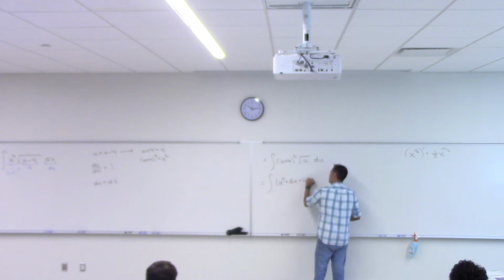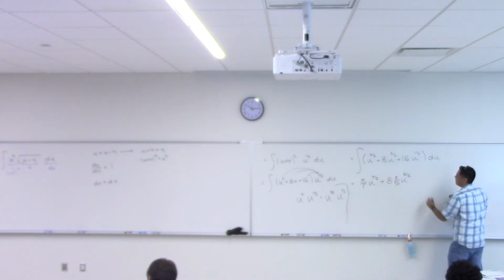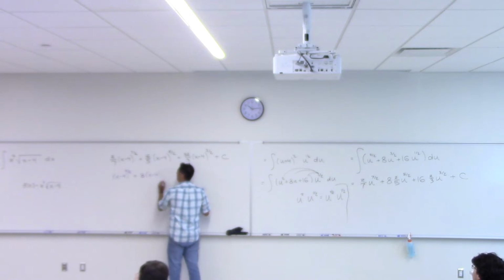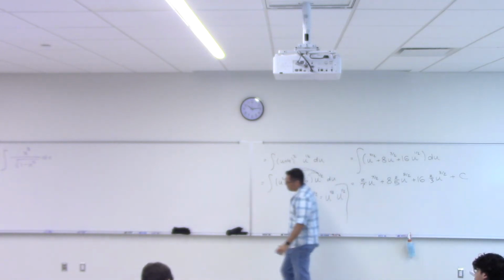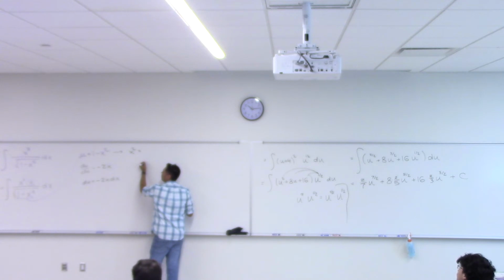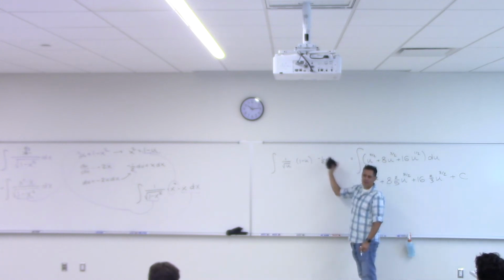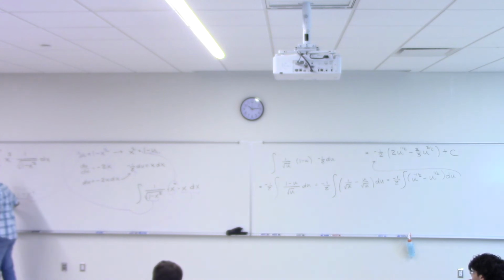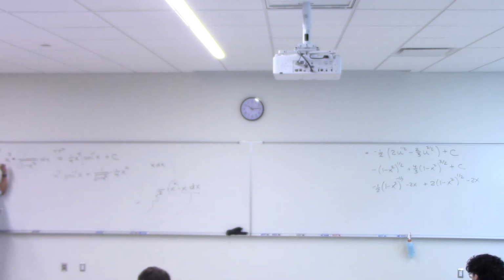2414 8-31 part3